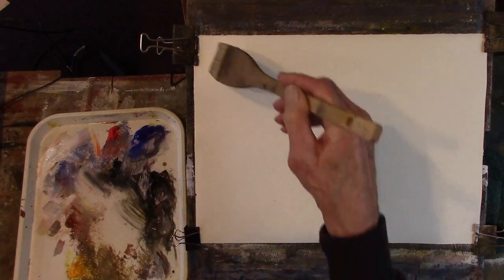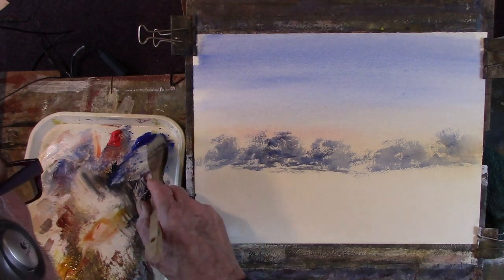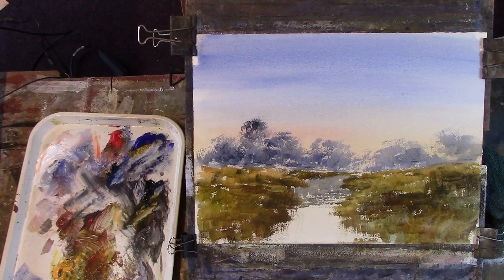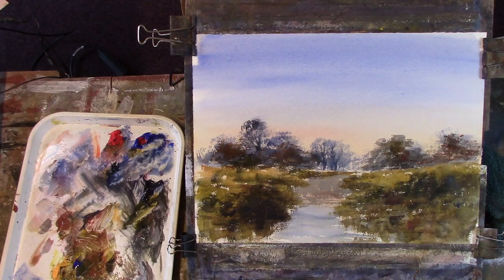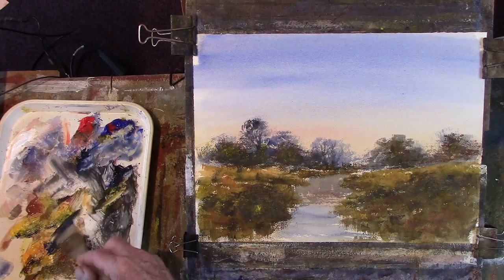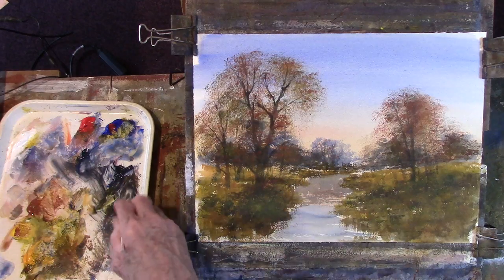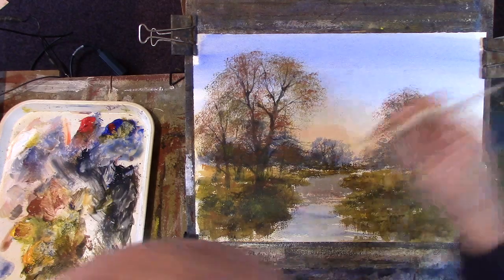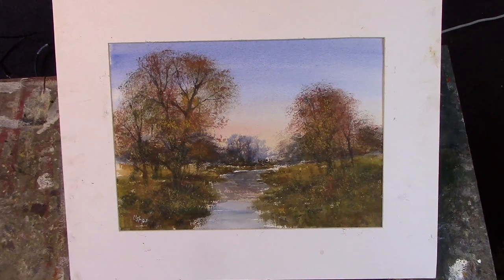"Autumn stream" Acrylic on wclr paper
Landscape in acrylic.